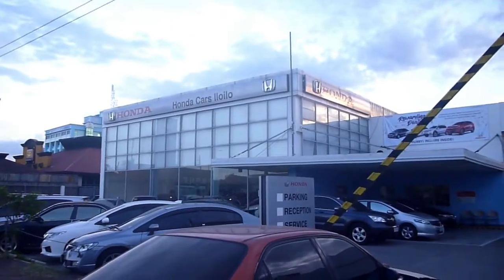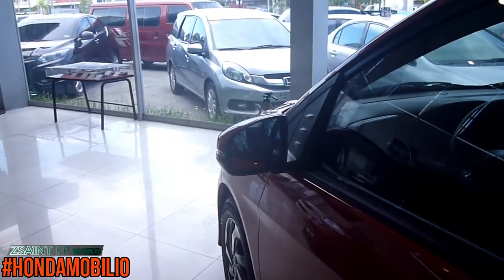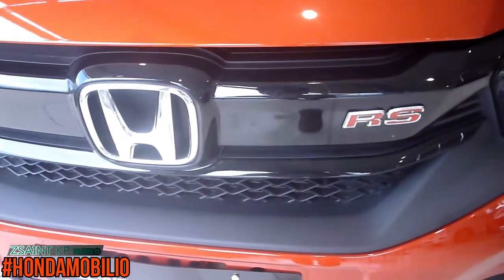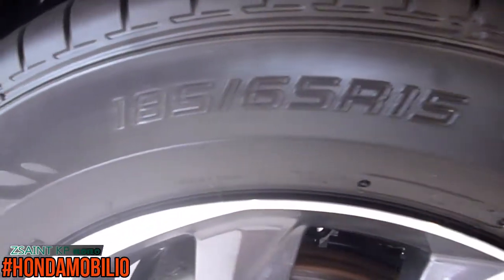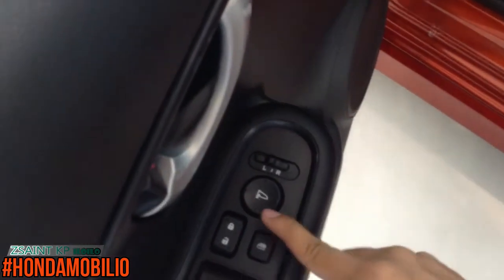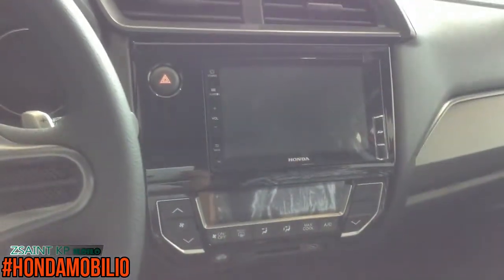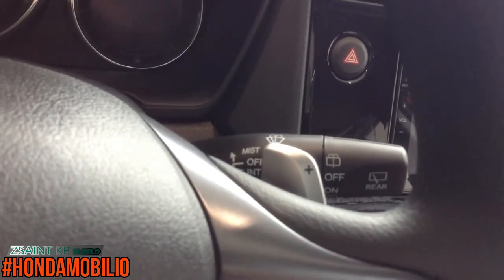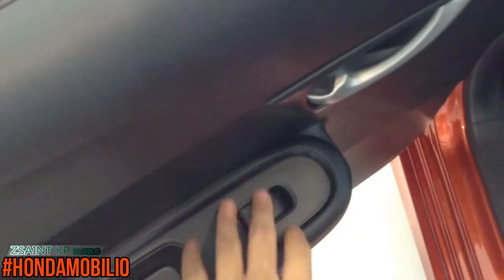2018 Honda Mobilio 1.5 RS Navi CVT: Full Walkaround Review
Hey citizens! Today's video, I'll be bringing for an up-close and personal of this Philippine-spec refreshed 2018 Honda Mobilio in 1.5 RS NAVI trim. The Mobilio 1.5 RS NAVi is powered by the Honda's Earth Dreams L15Z1 1.5 liter 4-cylinder Naturally Aspirated Petrol engine, which produces 120PS (118HP) and 145Nm of torque. On the RS trim, this is paired with the CVT (Continuously Variable Transmission) with Sport Sequential Manual Shifting.

There are 3 different trim levels for the refreshed Mobilio as of its launch for the Philippine market:
-1.5 E M/T
-1.5 V CVT
-1.5 RS NAVI

NOTE: Modulo packages is an option.

There are 6 different colours available for the Philippine-spec Mobilio:
-Phoenix Pearl Orange (Exclusive for the RS Navi trim only)
-Brillant Sporty Blue Metallic (Exclusive for the RS Navi and V trims only)
-White Orchid Pearl (Exclusive for the RS Navi trim only)
-Lunar Silver Metallic
-Crystal Black Pearl
-Tafetta White (Only available in V and E trims)

The Mobilio 1.5 RS Navi is finished in Phoenix Orange Pearl, featuring Black Interior with 2-tone Black and Brown Cloth Seats with Orange Stitching.

A big special thanks and shout-out to Honda Cars Iloilo for allowing me to film the 2018 Honda Mobilio 1.5 RS Navi CVT and all Honda products inside the showroom.

Honda Cars Iloilo is located at the Sen. B.S. Aquino Jr. Ave., Brgy. San Rafael, Diversion Road, Mandurriao, Iloilo City, Iloilo, Philippines, 5000

For more information about their dealership and current inventory, please feel free to check-out the links right here:

A big special thanks and shout-out to Mr. James Juanico De La Cruz -Senior Sales Consultant of Honda Cars Iloilo for giving me the opportunity and allowing me to film all Honda products.

His facebook page and cellphone number for those of you who want to buy a brand new Honda cars

So forgive me if you see any mistakes on this video, and please write your comment with respect.